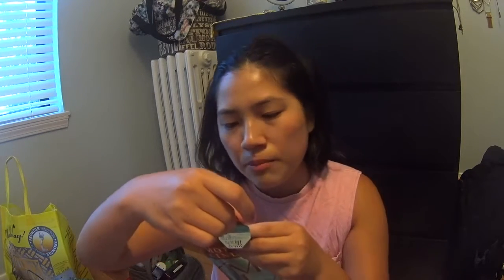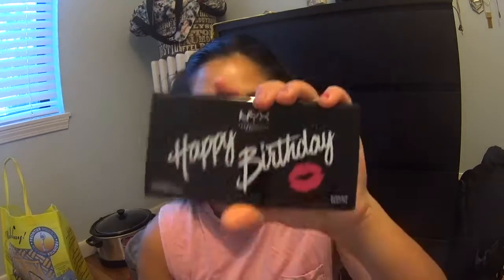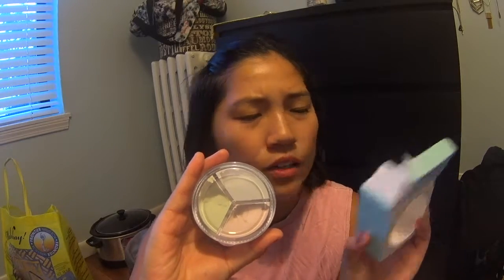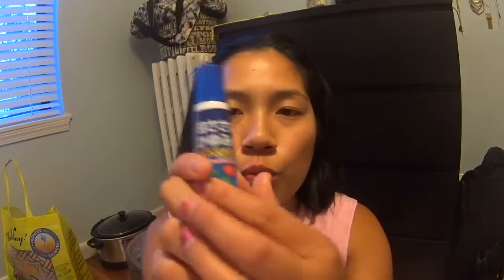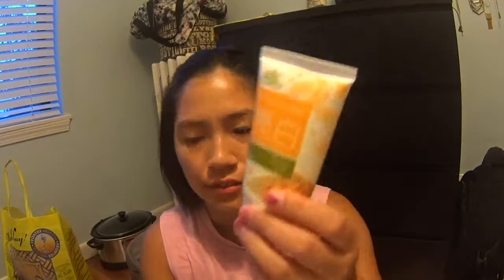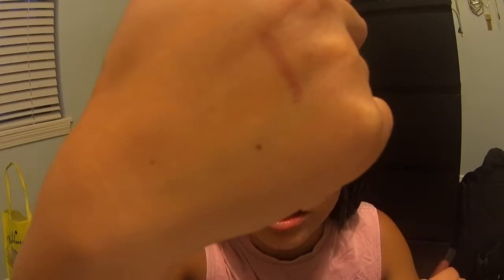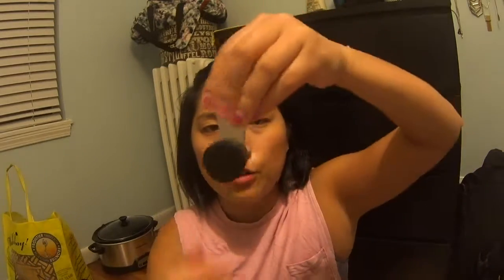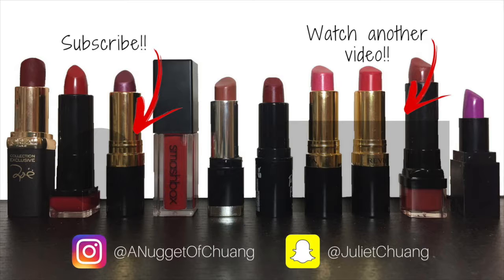73 My Huge Asian Haul + A Few More Things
I know: I may have a problem…

xo Juliet

ITEMS MENTIONED
↠ Rain cover for my Osprey backpack - size is important!
↠ Yi Action Camera (link)
↠ Mote Liner Liquid Eyeliner in Brown Black
↠ Za Foundation Stick Cream to Powder in Natural
↠ Missha Rolling Heart Ball Blusher in 03 Aurora Shake
↠ Peripera Cushion Blusher in 02 Happy Coral
↠ [EMPTY] May Coop Raw Sauce
↠ Pearl Horse coffee satchels
↠ Physician’s Formula InstaReady Setting Spray
↠ MKUP Super Lasting Lip Pen in 05 Burgundy Red
↠ NYX Happy Birthday Palette - Ulta birthday present
↠ Caudalie trial products - Sephora birthday present
↠ Missha Pastel Macaron Powder in 02 (Oil Control)
↠ Aloe vera face cleanser
↠ Dr. Wu Basic Care Gentle Smoothing Cleanser and Makeup Remover
↠ Mosquito bands
↠ MKUP Brow Art Design in 01 Brown Grey
↠ Aloe vera sheet masks
↠ Marc Jacobs nail polish
↠ [EMPTY] L’Oreal Infallible Pro-Spray and Set
↠ [EMPTY] L’Oreal Brow Stylist in Medium
↠ Clio Pro Tinted Eye in 02 Dark Cocoa
↠ G9 Skin First Lipstick Matte in 05 Vintage Red
↠ Dr. Wu Daily Renewal Serum with Mandelic Acid
↠ Missha Modern Italprism Eyeshadow in 04 Heart Top
↠ Almond face cleanser
↠ MAC Velvetease Lip Pencil in Anything Goes
↠ Missha Original Tension Pact
↠ Made in Taiwan sheet masks in: loofah & aloe vera, pearl barley & milk, mung beans & licorice
↠ MKUP Real Complexion Cream White Moisture Shield
↠ Divinia HA Triple Hydration 5-in-1 Repairing Cream
↠ Aloe vera eye cream
↠ Skin Biotheory Bio-Cellulose Bubble Cleanser
↠ Skin Biotheory Bubble Cleansing Mist
↠ VISEE Crayon Eye Color in RD8 (limited edition)
↠ My Scheming Vital Brightening Bubble Mud Mask
↠ My Scheming Green Mud Bubble Mask
↠ L’Oreal Paris La Palette Nude Eyeshadow Palette
↠ 1028 Visual Therapy Macaron Palette
↠ My Scheming Blackhead Removal Activated Carbon Mask Set

Graphic design was done by my dear friend Annie Chiang. Check out her portfolio at anniechiang.me